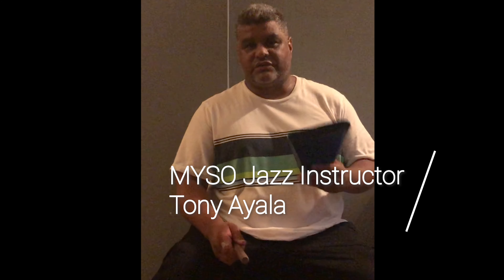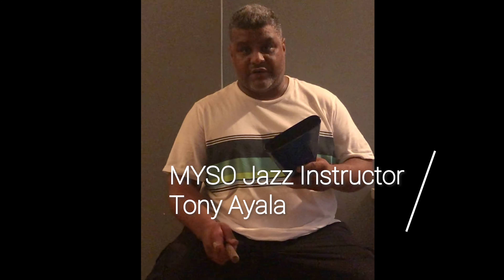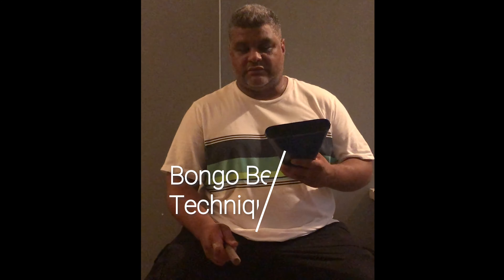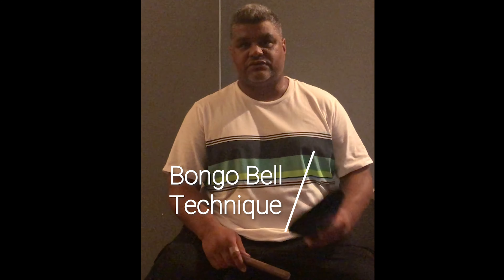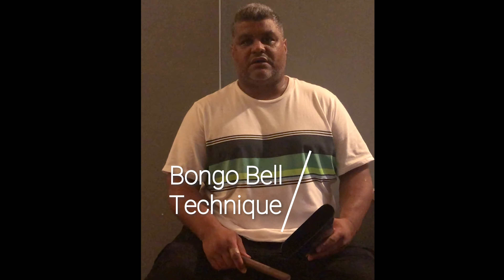Bongo Bell Tech